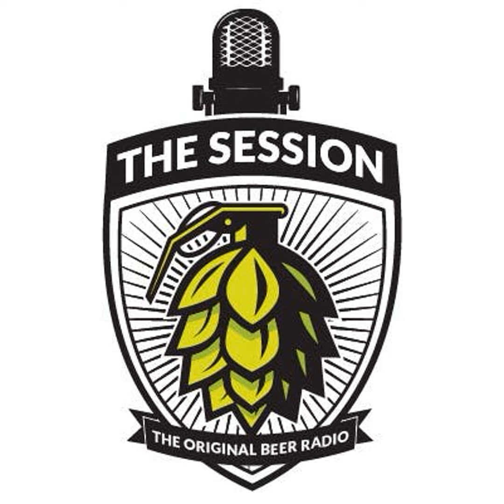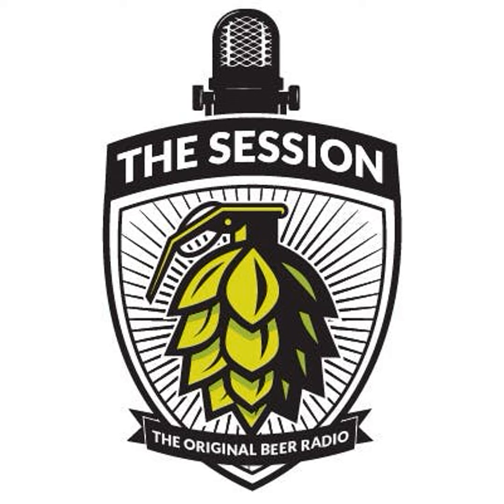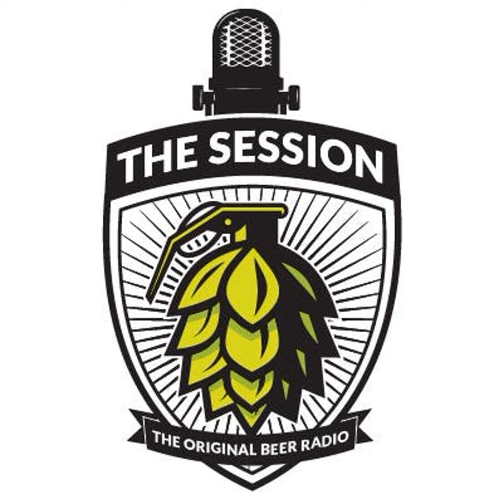The Session | Shutdown Special Edition | The Rare Barrel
Alex Wallash and Jay Goodwin from The Rare Barrel join us on another special edition of The Session during the COVID-19 Pandemic.